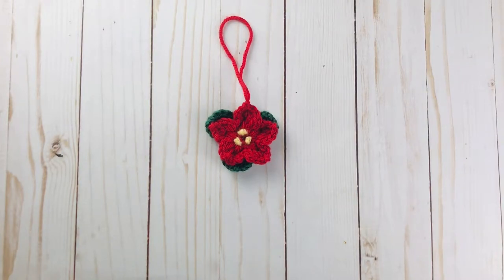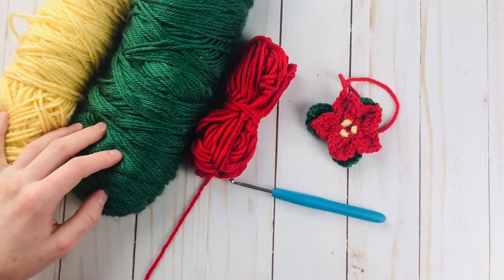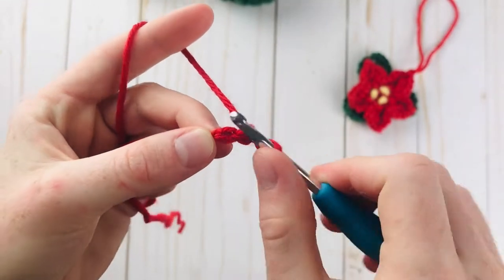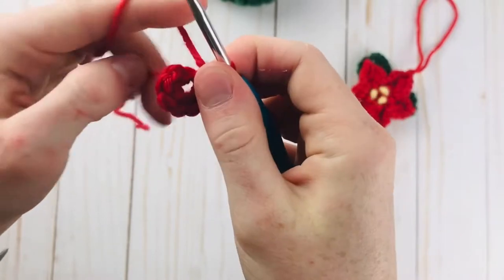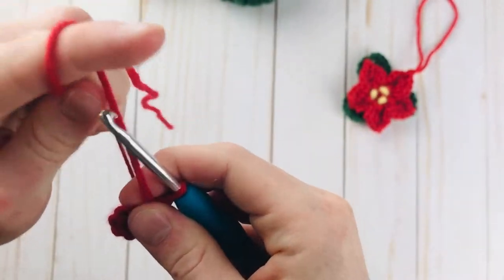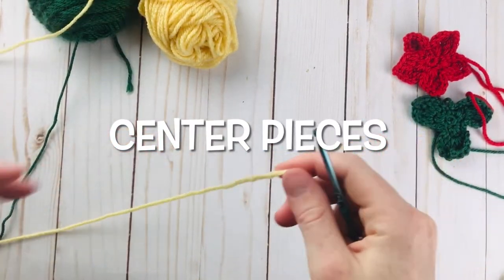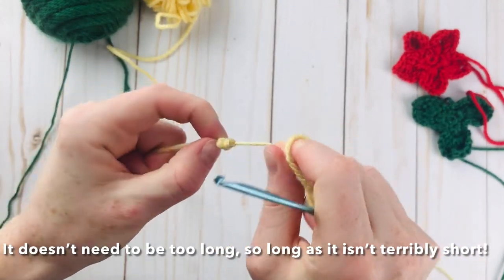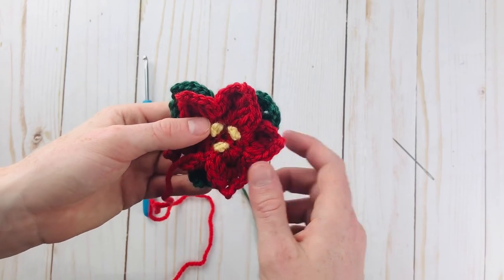CROCHET POINSETTIA FLOWER ORNAMENT - Free Pattern for Christmas!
Learn how to crochet a simple poinsettia ornament with this free flower pattern! Poinsettias are the classic Christmas flower, so I thought they would make a great crochet ornament! This pattern is FREE and great for beginners - it just uses simple stitches from single crochet to triple crochet. There are two main layers to this crochet poinsettia: a 5-petal flower, along with a leaf piece that we will sew on the back. I will show you step by step how to crochet a poinsettia flower in this tutorial!

Time Stamps:
0:00 Intro
1:05 Materials
1:49 Flower
8:45 Leaves
13:47 Center Pieces
14:58 Assembly

I truly hope you enjoy this poinsettia crochet pattern, perfect for beginners and advanced crocheters alike!

If you do, I would love to see you around my channel more. 👇